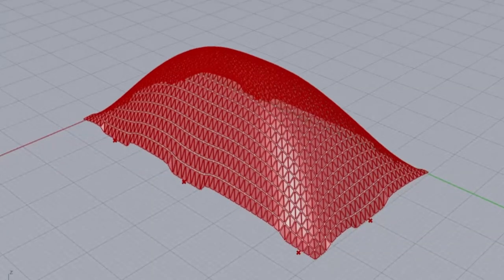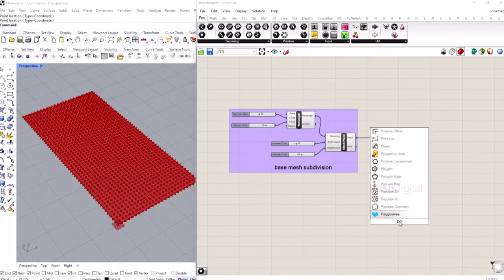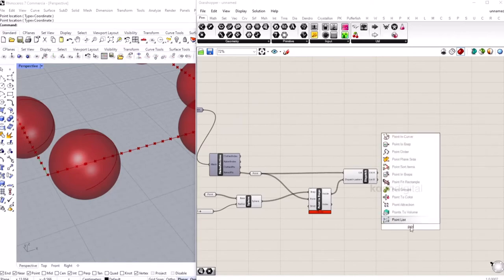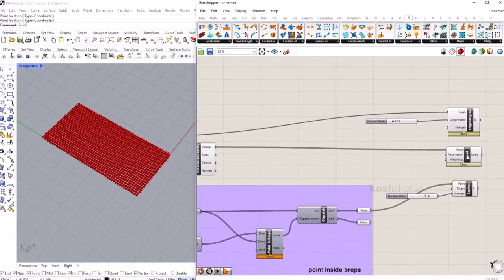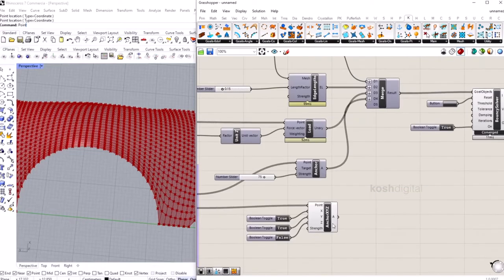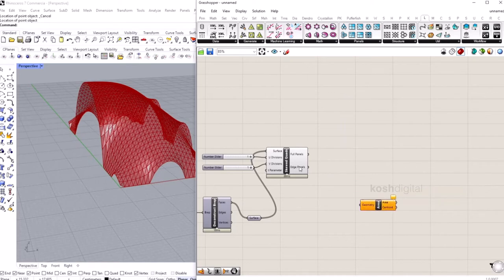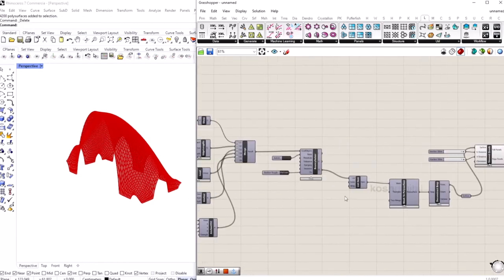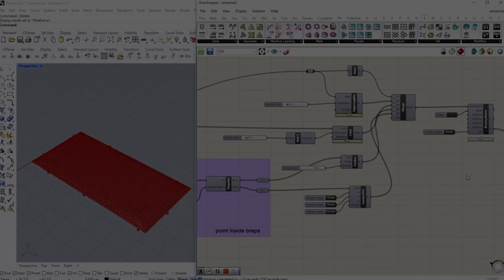Kangaroo grasshopper Tutorial | Converting mesh to surface using Kangaroo Physics Simulation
In this video you will learn how to create vaulted geometry using kangaroo physics. This is more like a form finding tutorial. You will learn how kangaroo physics simulation works in grasshopper.
So basically, We use mesh plane, feed some anchor points and apply spring load and let the kangaroo gives the mesh form. Its like a curvy surface using grasshopper kangaroo physic
On a side note, I am using kangaroo physics to do the simulation and for subdivisions, I am using ladybug.

⏰TIMESTAMPS⏰

00:42  How to convert rectangle to mesh plane in grasshopper
01:24 how to get edge vertices in grasshopper
01:32 naked vertices in grasshopper
02:32 how to get points inside a geometry in grasshopper
02:45 how to select specific points in grasshopper
02:58 what is point in breps in grasshopper
03:19 dispatch pattern in grasshopper
03:35 how to select inside points using dispatch pattern in grasshopper
04:00 kangaroo grasshopper tutorial edge lengths component in grasshopper
04:23 kangaroo 2 grasshopper tutorial how to anchor points to the base in grasshopper
04:22 grasshopper kangaroo tutorial how to anchor points
04:40 kangaroo physics grasshopper load component
05:00 how to deconstruct mesh inn grasshopper
05:05 how to get all the vertices in grasshopper
05:15 how to apply spring factor in kangaroo
05:38 how to merge in grasshopper
05:49 grasshopper kangaroo tutorial bouncy solver component
05:57 how to button reset in grasshopper
06:32 anchor xyz component in kangaroo
06:45 how to equally subdivide in grasshopper
07:32 mesh to poly surface in grasshopper
07:42 how to triangulate surface using ladybug in grasshopper
07:56 how to skewed quads in ladybug grasshopper
08:16 how to deconstruct brep in grasshopper
08:46 how to get center point of the surface in grasshopper
08:56 exact center point of the subdivision in grasshopper
09:00 what is surface closest point in grasshopper
09:08 what is evaluate surface in grasshopper
10:09 how to simulate in grasshopper
10:25 grasshopper tutorial on how to extrude a surface perpendicular to it

If you are a designer and want to have 100 creative vector patterns for your creatives, visit :
You love calligraphy, learn to make square  and want to have 99 names of Allah calligraphic vector patterns, visit :
Are you a digital artist or architect or interior designer and wondering how to quickly create interesting patterns in adobe illustrator, interested in vector works or wondering ho two quickly create vector patterns, illusive patterns, optical illusion art, parametric patterns and so on please watch my step by step tutorials :

If you a beginner or an expert, who wants to learn other creators tricks, you may want to watch this playlist that gives you useful productive photoshop tips and tricks, watch this play list :